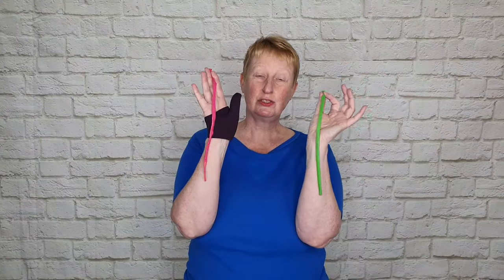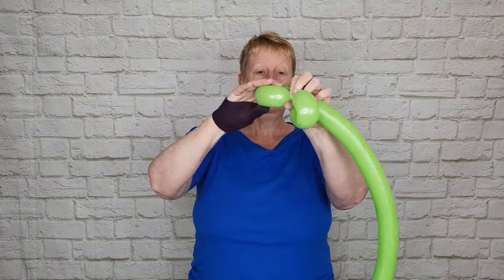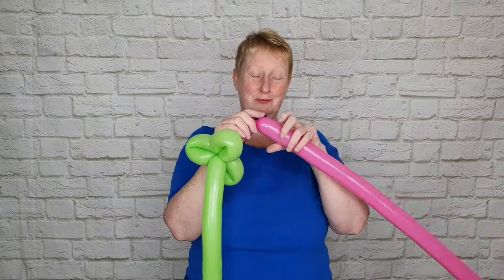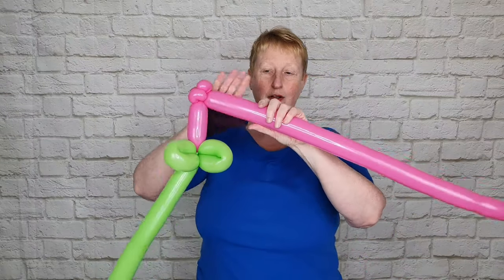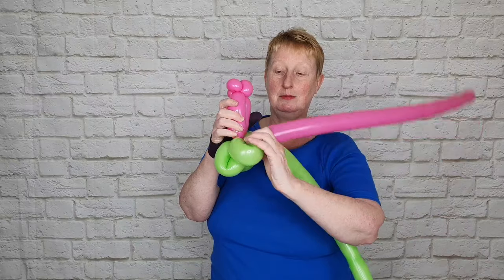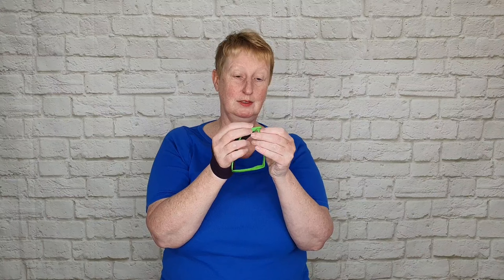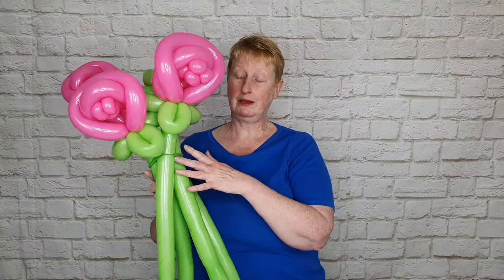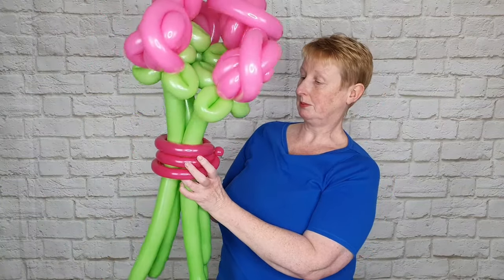STUNNING 2 BALLOON Flower Twisting Tutorial 🌹 How to Make Balloon Roses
Two balloon flower twisting tutorial.  In this balloon twisting tutorial, I show you how to make this easy balloon rose flower using just 2 balloons.  This is a great flower design for beginner balloon twisters wanting to take their balloon twisting to the next level, as well as experienced twisters looking for a quick and easy new balloon rose design that's great for linework.

🎈 Betallatex / Sempertex 260 twisting balloons - fuchsia
🎈 Qualatex 260 twisting balloons - lime
🎈 Qualatex 260 twisting balloons - tropical assortment
🎈 Qualatex 160 twisting balloons - wild berry

🎈 Qualatex pocket pump for 160 twisting balloons
🎈Electric Balloon Air Inflator
🎈CD608 Digital Balloon Inflator - recommended for balloon pros
🎈Lagenda Twisting Balloon Inflator (battery and mains powered)
🎈Little Genius Rechargeable Balloon Inflator
🎈Balloon sizing box

Chapters:
00:00 Balloon Flowers for Barbie Fans
00:16 What Balloons Do I Need?
00:39 How to Inflate Balloons
01:30 Make Flower Stem
02:41 Make Flower Head
03:44 Pinch Twists
09:05 Assemble Bouquet